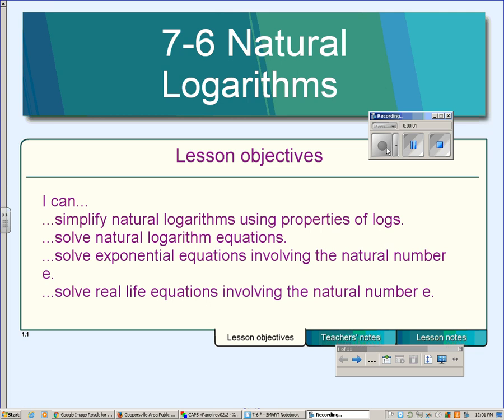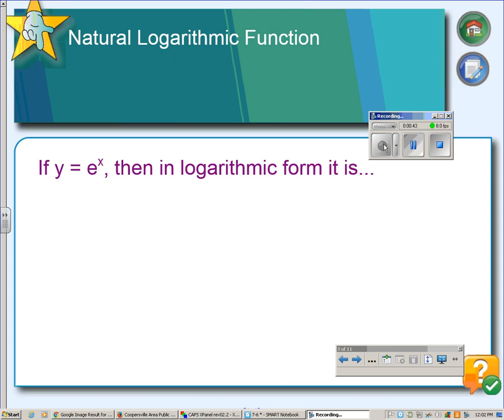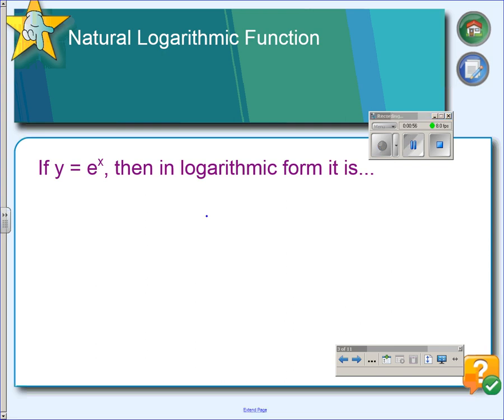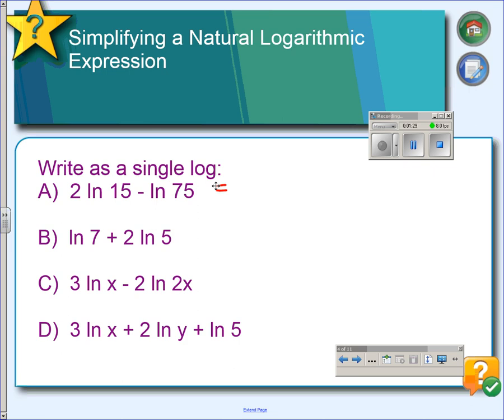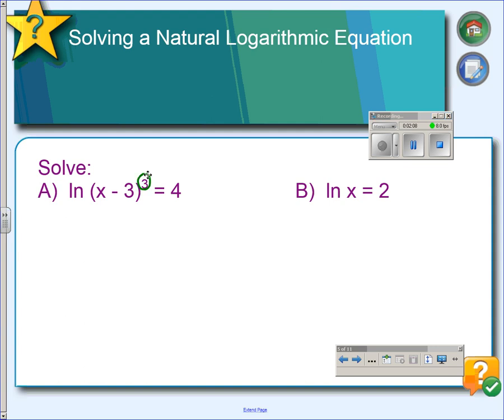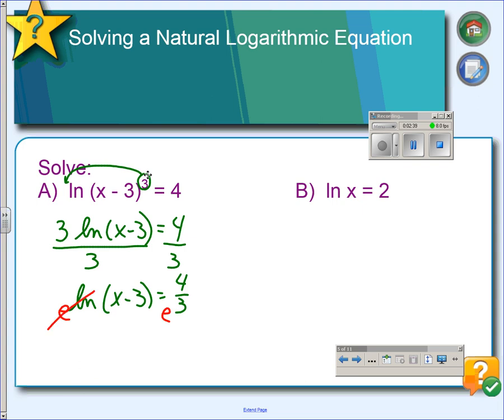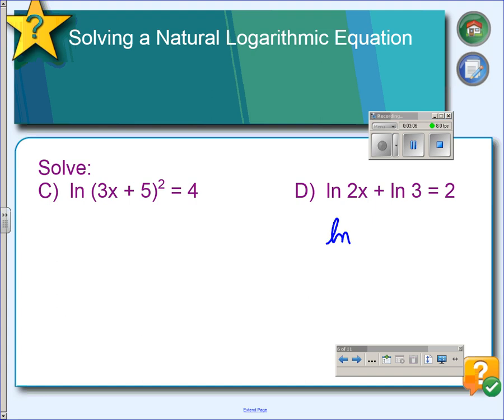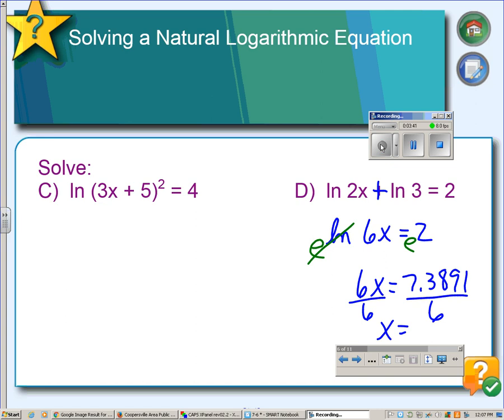7-6 Part 1 Solving Natural Logarithm Equations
Solving Natural Logarithm Equations